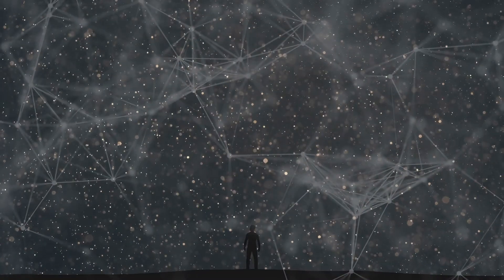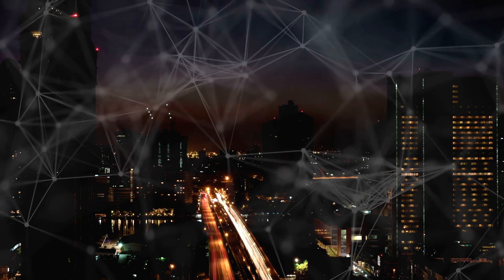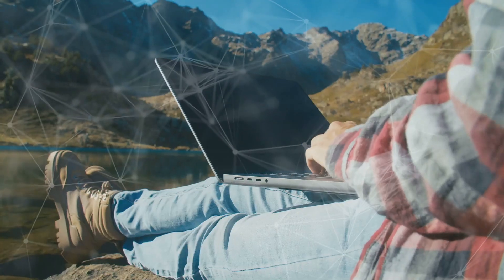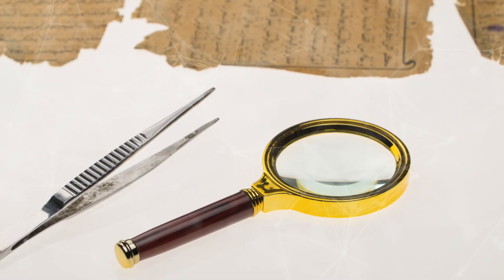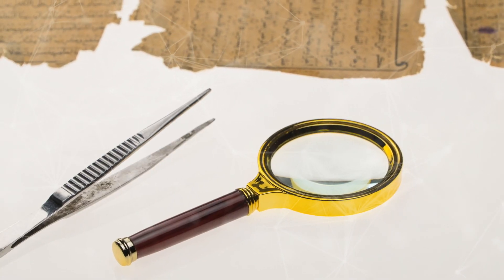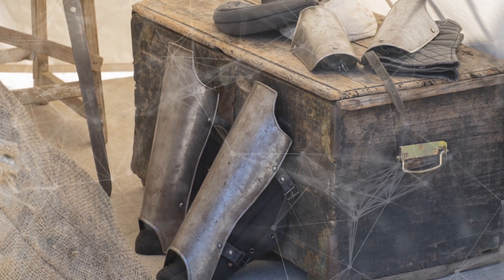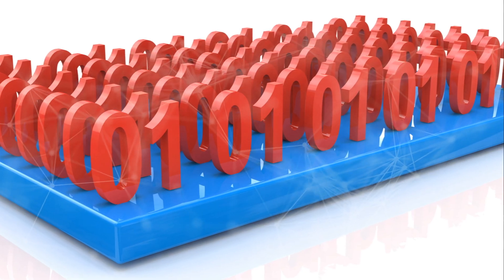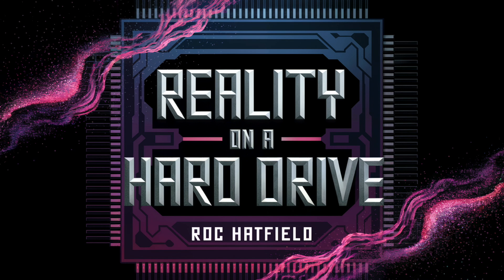REALITY on a HARD DRIVE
Are we living in a cosmic video game? Join us as we delve into the mind-bending theories proposed by Nick Bostrom, Director of the Future of Humanity Institute, that suggest our reality might be a sophisticated computer simulation. Explore the astonishing advancements in video game technology, exemplified by Halo 3, and discuss the implications of a universe operating on cosmic code. We’ll also touch on historical concepts like Edgar Cayce's Akasha and the intriguing Bible Code, revealing their connections to this theory. Could we be sophisticated avatars in an elaborate digital realm? Watch now to uncover the fascinating possibilities!